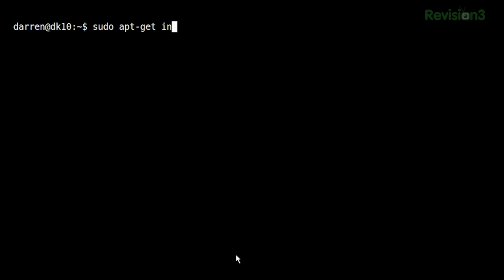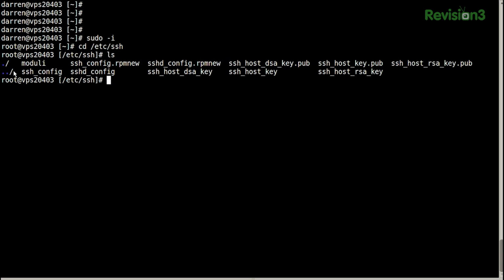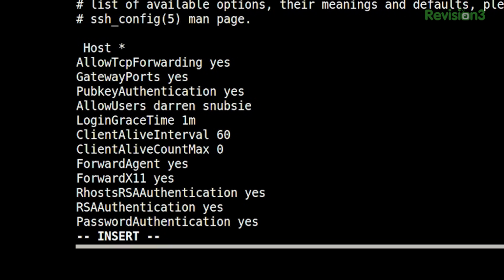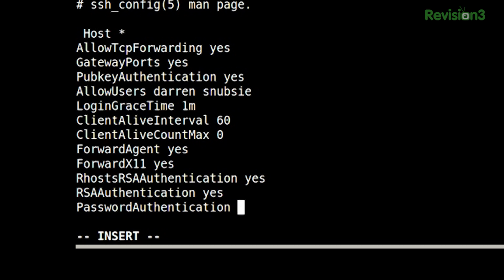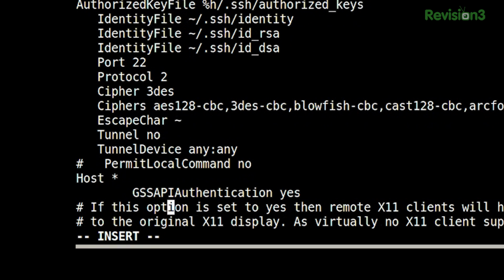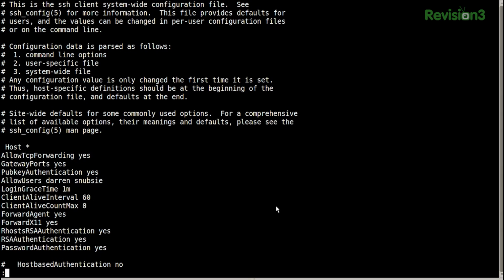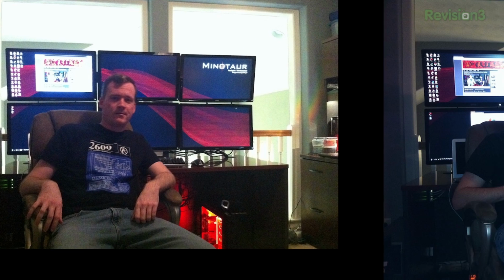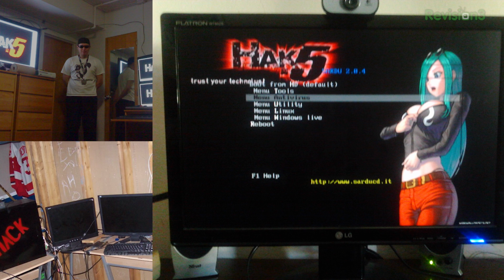Hak5 - Configuring an OpenSSH Server in Linux, Hak5 1109.3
Hak5 -- Cyber Security Education, Inspiration, News & Community since 2005:
Building on top of last week's episode on Proxies, SOCKS5 and SSH we're covering Authentication via Public Key Cryptography, setting up an SSH server in Linux and properly configuring a client in Windows.

If you're into Hak5 you'll love our new show by hosts Darren Kitchen and Shannon Morse.

Whether you're a beginner or a pro, is essential viewing for current and aspiring hackers, computer enthusiasts, and IT professionals. With a how-to approach to all things Information Technology, HakTip breaks down the core concepts, tools, and techniques of Linux, Wireless Networks, Systems Administration, and more.

And let's not forget to mention that you can follow us to the show and get all your Hak5 goodies, including the infamous wifi-pineapple over .